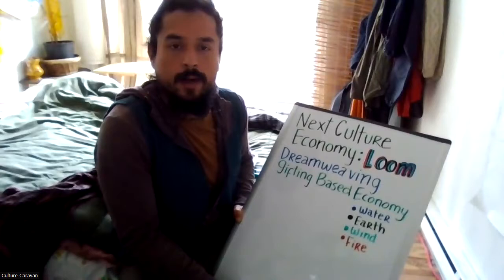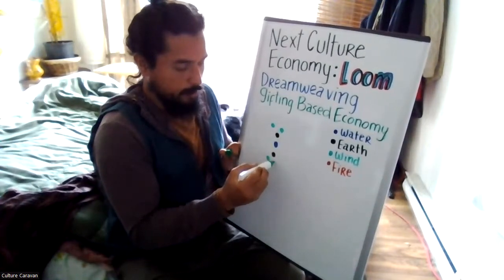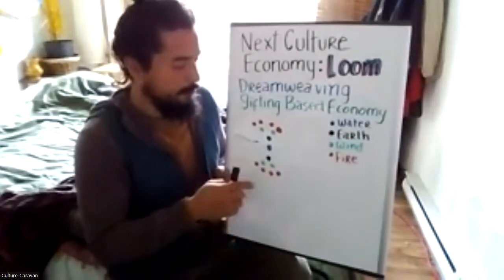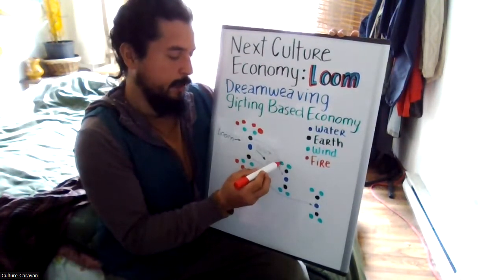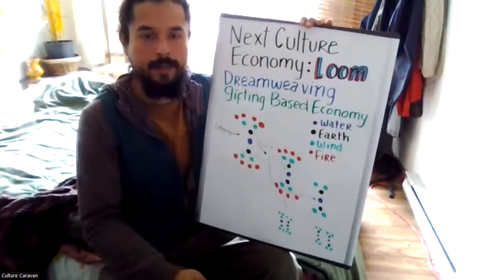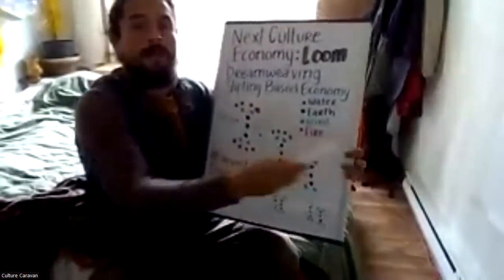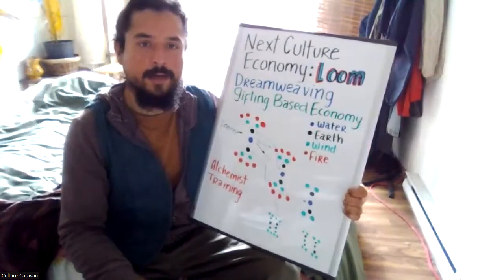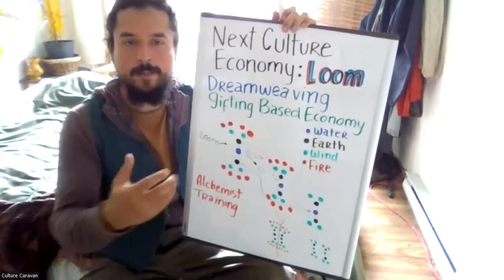Next Culture Economy: Introduction to Loom Dreamweaving (March 4th, 2022)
Jorge shares about the Loom, a Next Culture Economy Gameworld contexted on Radical Responsibility and Gifting/Love Based Economy.

For first-timers the Loom is an initiation into the Alchemy of the Elements of Fire, Wind, Earth, Water and Ether, and an initiation into Conscious Feelings of Anger, Joy, Fear, Sadness and Love.

For the experienced weavers, the Loom is a playground to practice, to stay connected with others, to give, to share their gifts and to receive abundance and support from community members.

Jorge has been researching the Loom technology for over 3 years, and he hasn't yet participated in any Looms so far. Jorge wants to join a Loom that he was invited to join. The gift to join as a Fire is $720. This gift goes directly to the Water Element and the training begins in that moment. Watch the video for seeing how the rest of the cycle goes.

If you want to join this Loom yourself as a Fire, or if you want to support Jorge to join this Loom, please send him a message at or at .